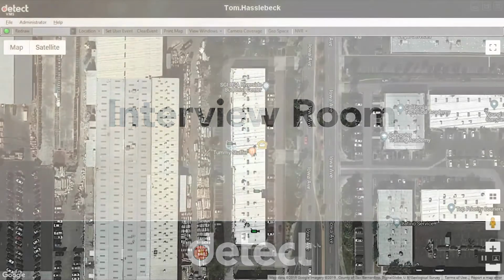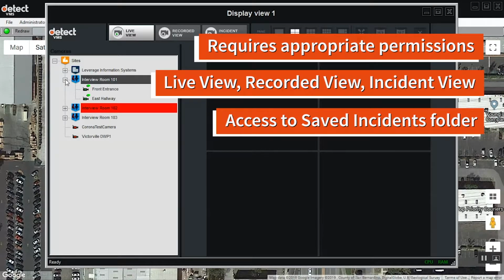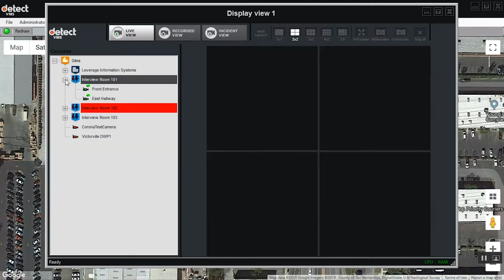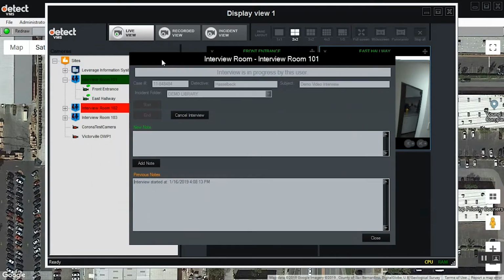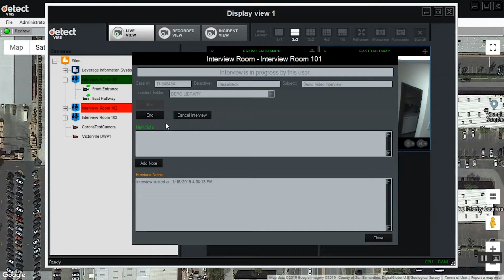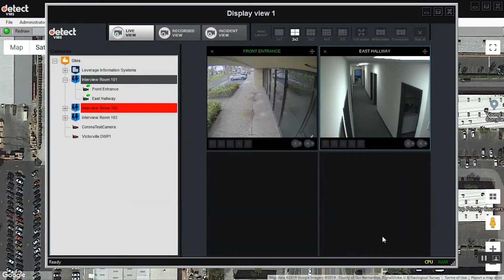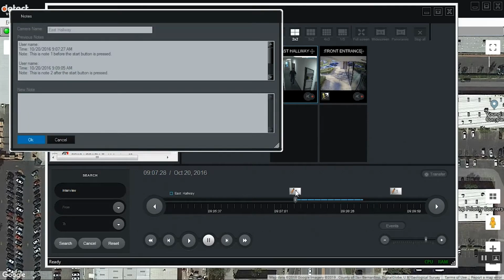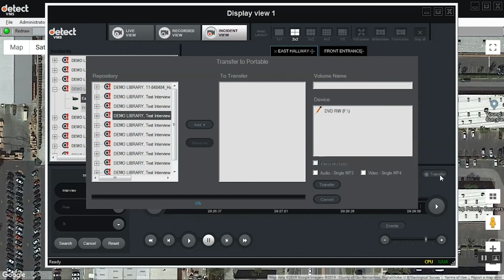Interview Room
Interview Room feature of Detect VMS.